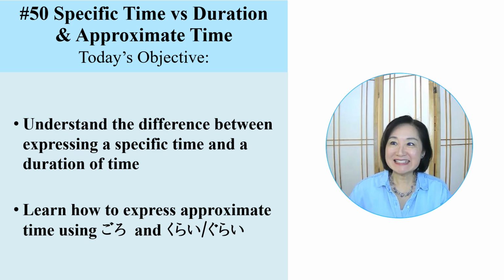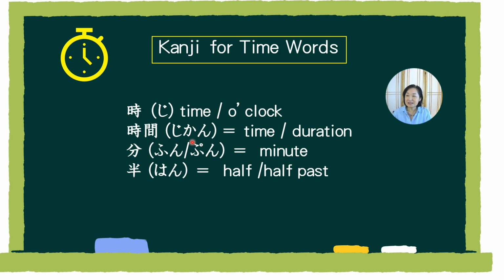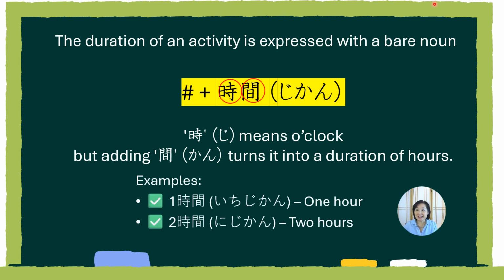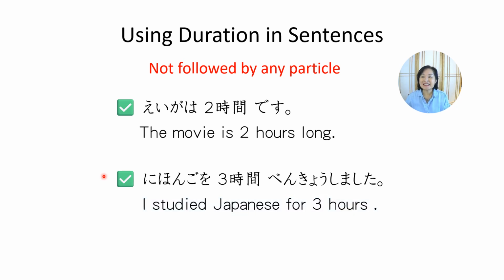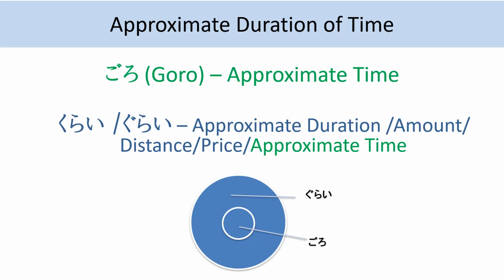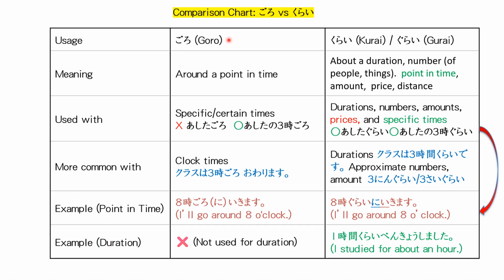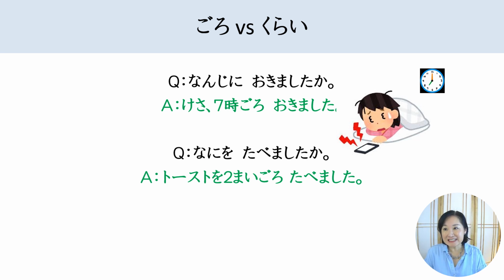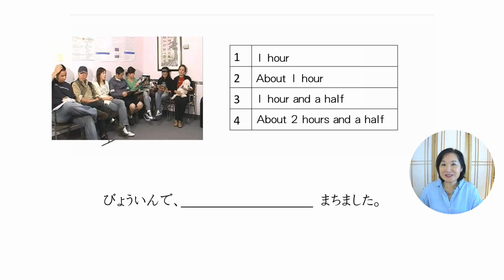Episode 50: Stop Saying Time Wrong! Duration & Approximate Time in Japanese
🌸In this episode, we’re focusing on how to express duration of time and approximate time in Japanese— two key concepts that often get mixed up!
📖 Genki1 L3 /L4-6 　 📖Nakama1 Ch.5 IV
📌 What You’ll Learn:
✅ The difference between specific time (時) vs. duration of time (時間)
✅ How to correctly say "for one hour," "for 30 minutes," and "for three minutes"
⏳ When to use ごろ vs. くらい/ぐらい for approximate time
💡 Why ごろ can't be used for duration, and how くらい/ぐらい works for time, amounts, and prices
✅ A simple trick to know when to say くらい or ぐらい

By the end of this lesson, you’ll know how to accurately express time  and avoid common mistakes!

💬 Practice time!  Answer Moyo Sensei's questions using duration and approximate time expressions in the comments!